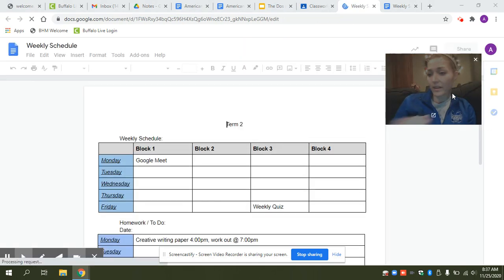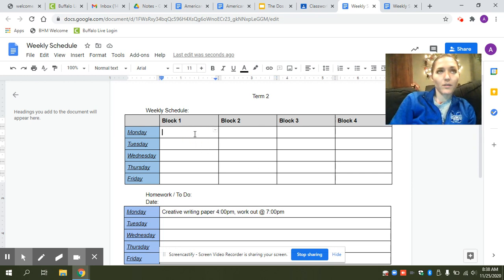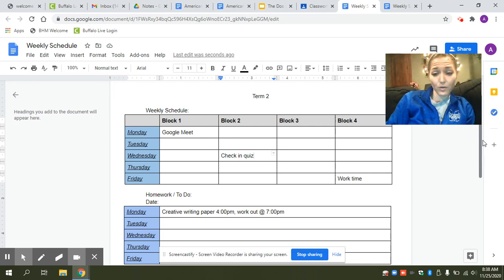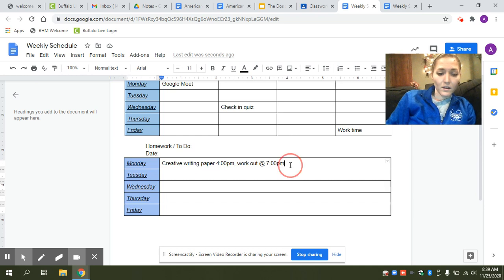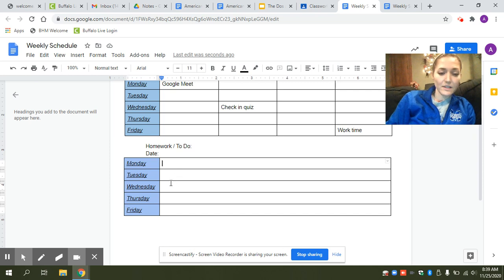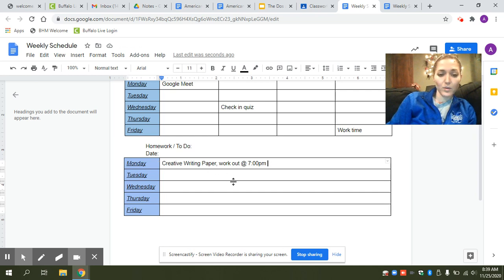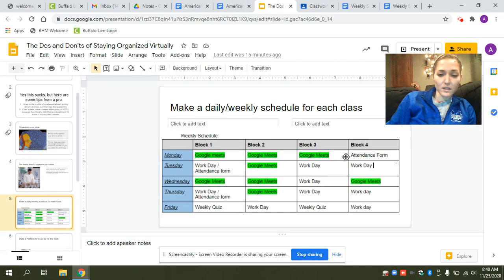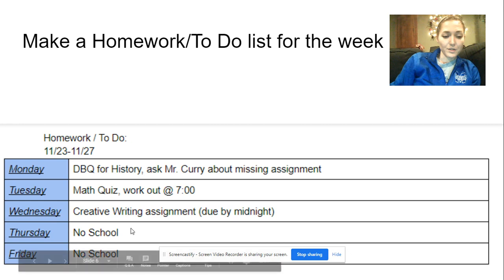Organizing My Time Collins DL